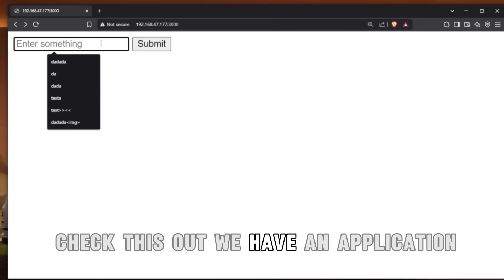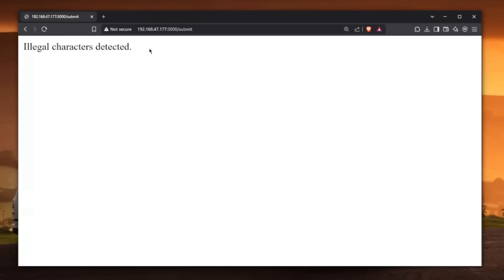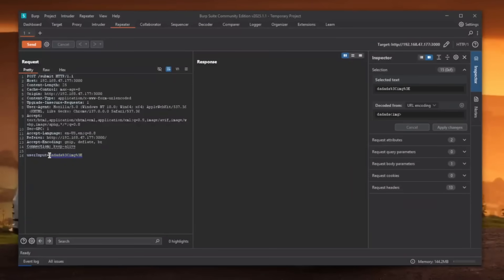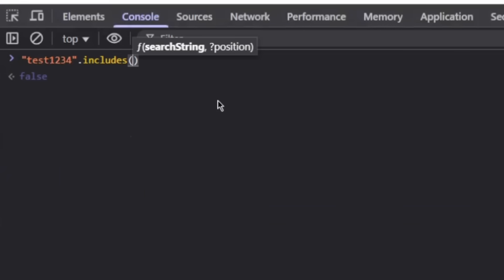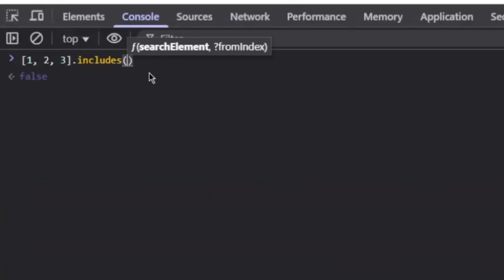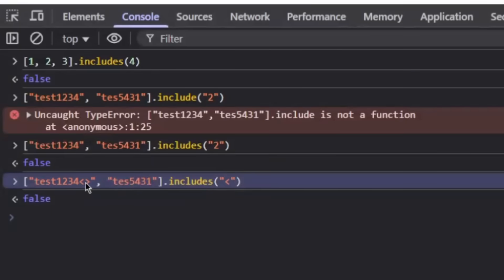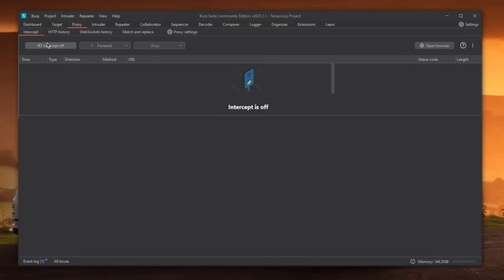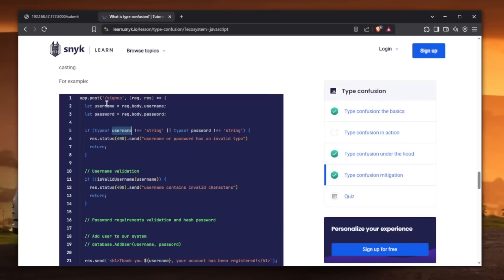Why HACKERS Love This Function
In this video, we look at a simple web application and examine how it handles user input. The application attempts to block certain "evil" characters to prevent cross-site scripting, so we will explore the code to understand the validation process. This demonstration highlights the importance of web application security and secure coding practices!